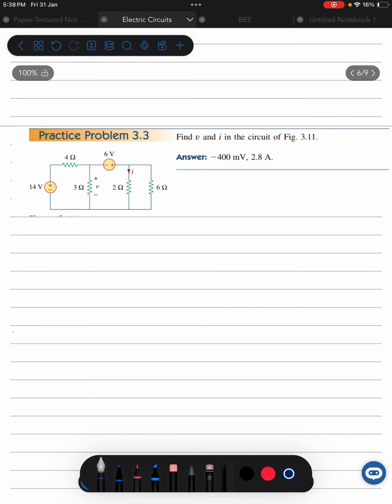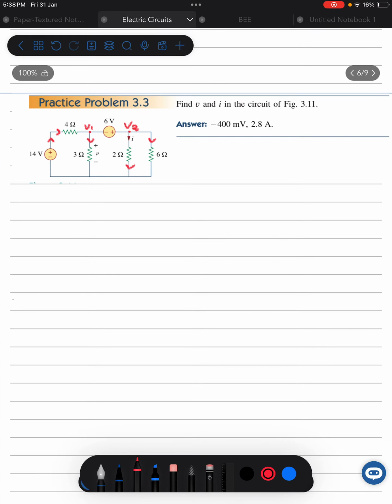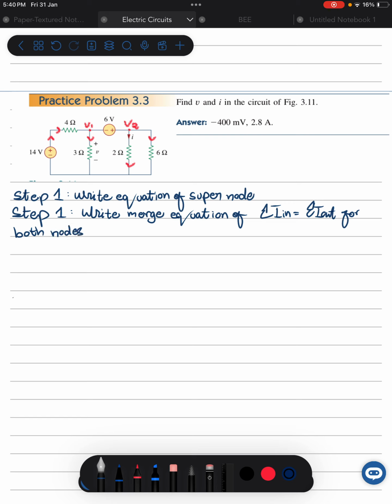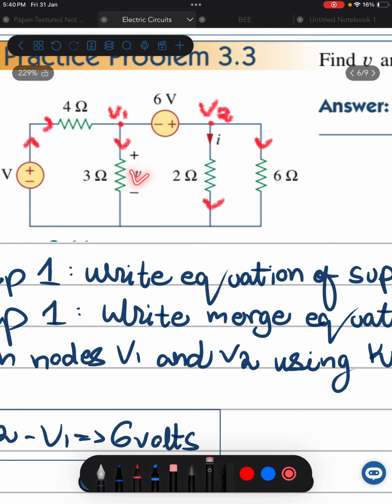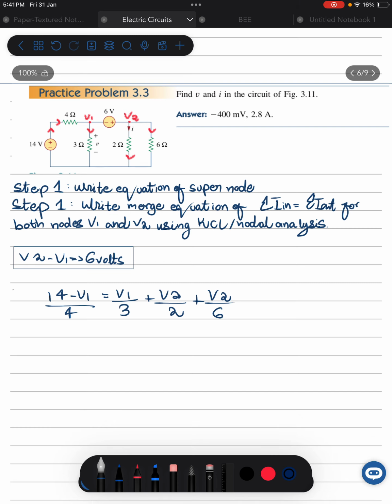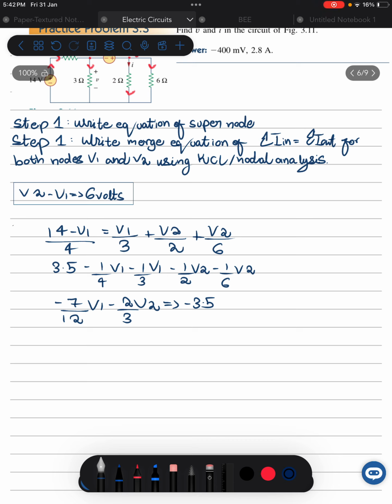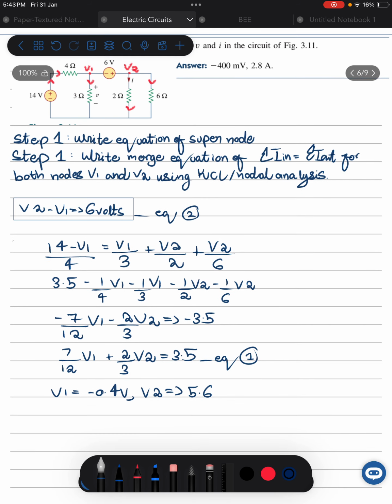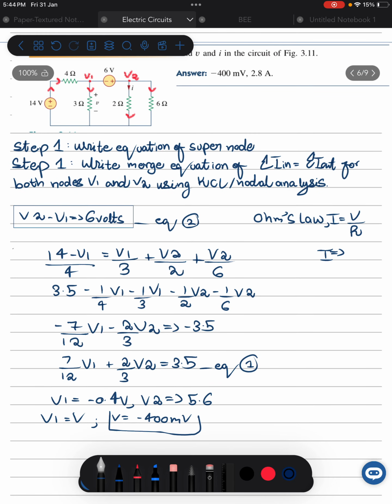Fundamentals Of Electric Circuits | Charles Alexander | Practise Problem 3.3